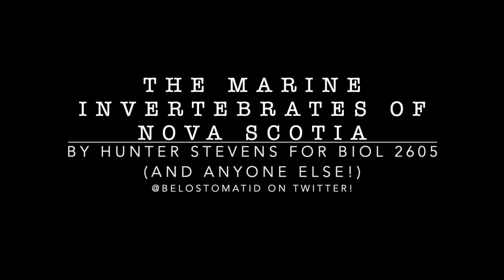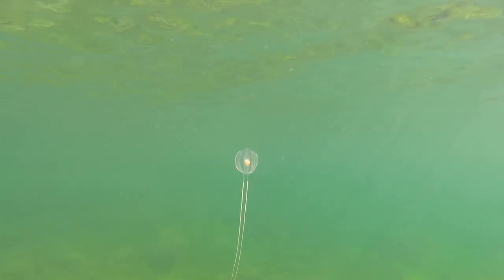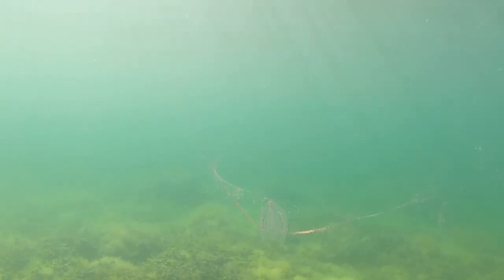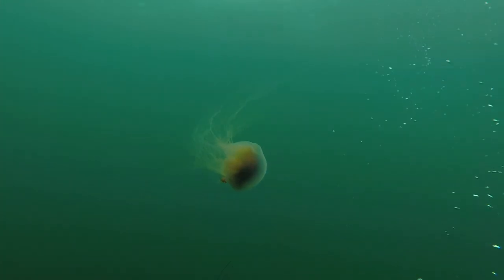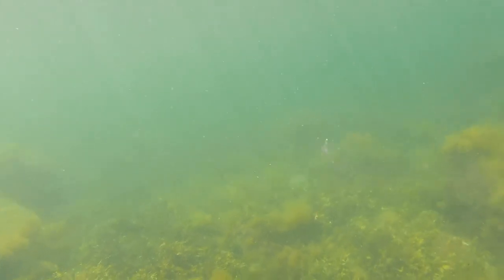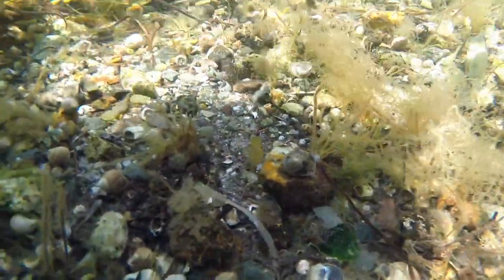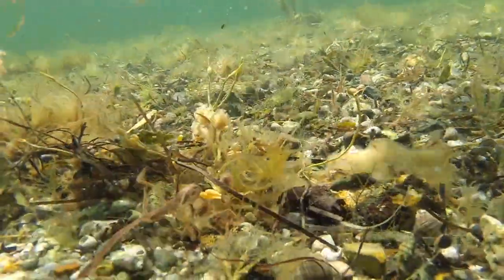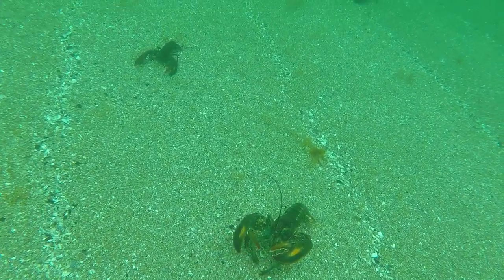Marine Invertebrates of Nova Scotia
This video is for the students of Biol 2605 at Dalhousie University, and anybody else who wants to learn about the marine invertebrates in Nova Scotian waters! Almost all of the footage here is my own and was taken over June of 2020, mainly at Paddy's Head. :)

Paper consulted: Tamm, S. L. (2014). Cilia and the life of ctenophores. Invertebrate Biology, 133(1), 1–46.